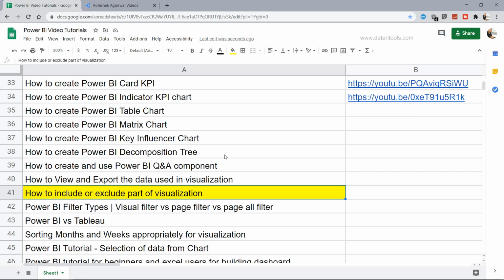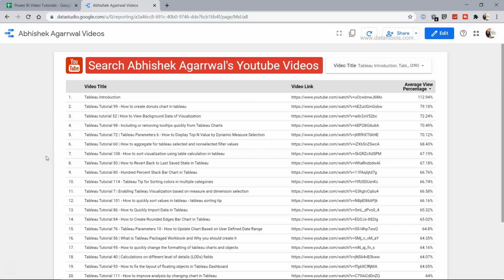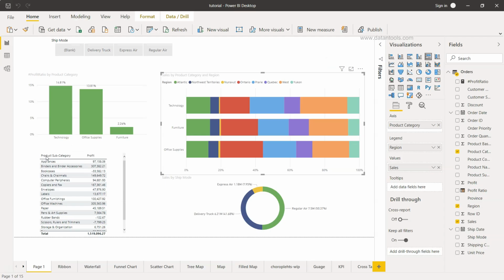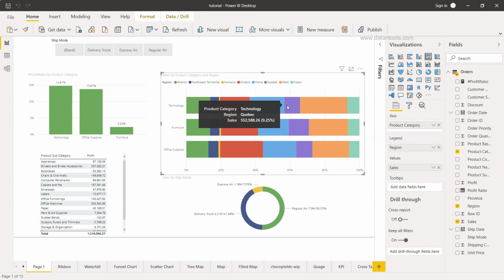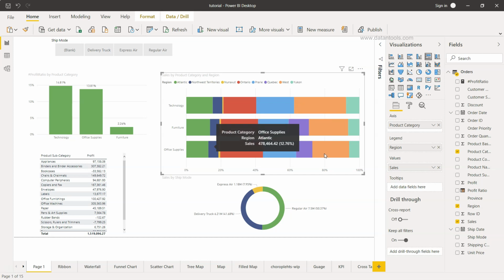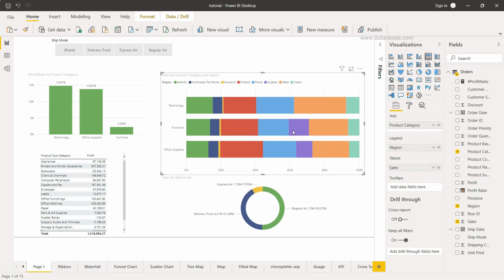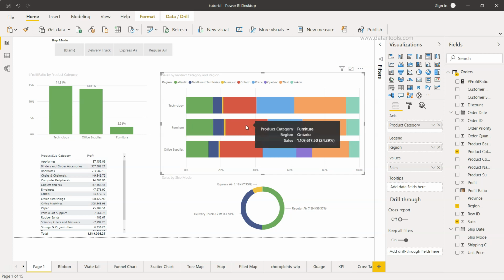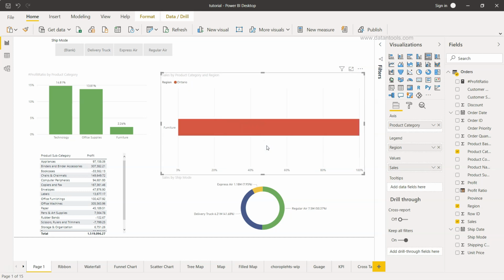How include or exclude a part of visualization in power bi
Power BI tutorial on how to include or exclude a part of visualization that is probably an outlier and impacting the visualization.